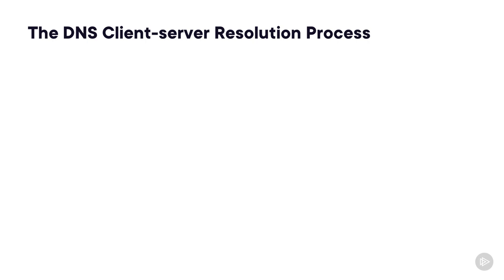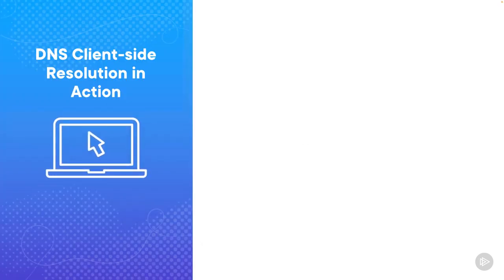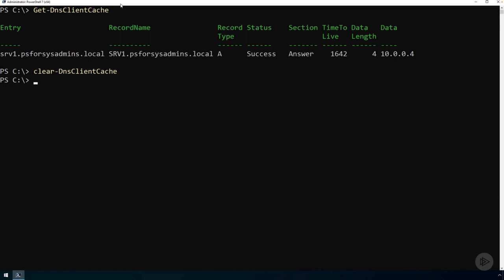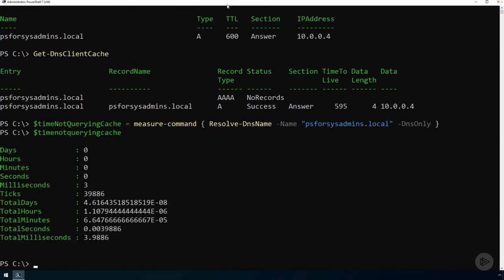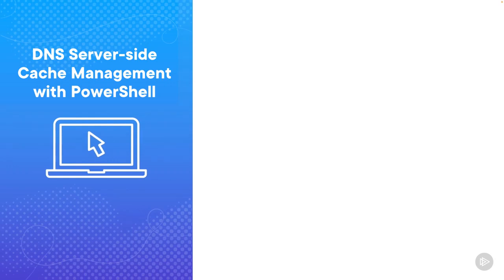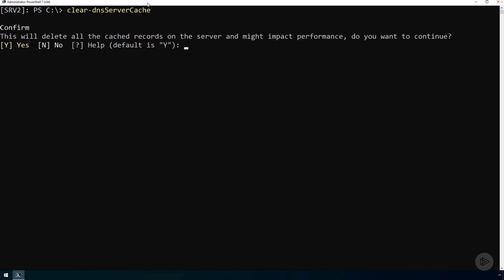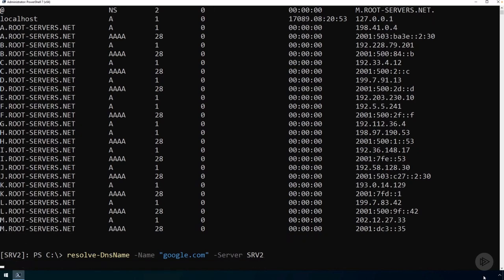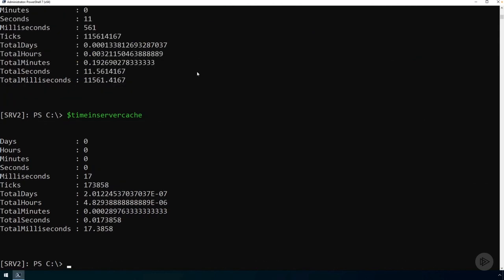11 DNS Client server Resolution